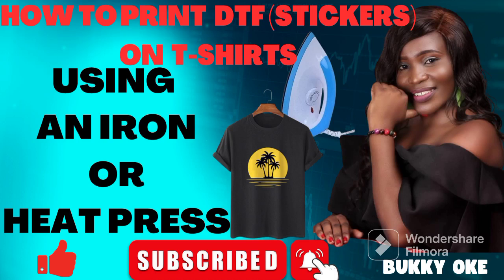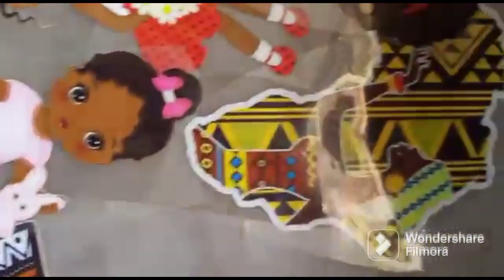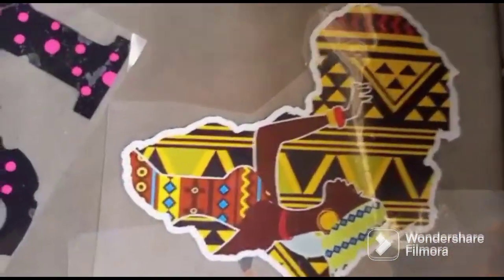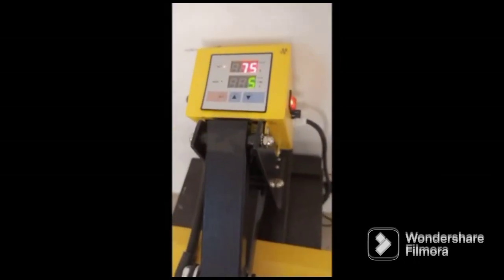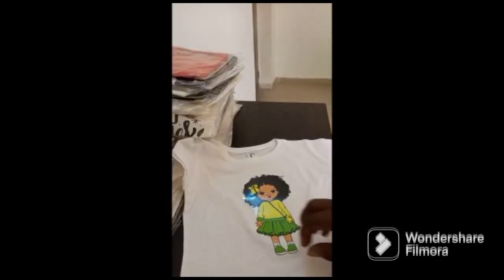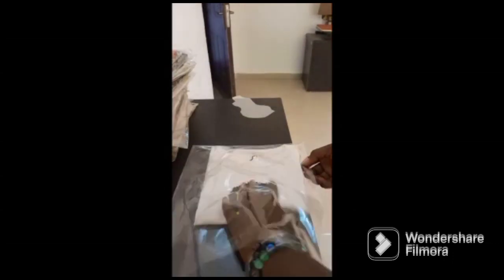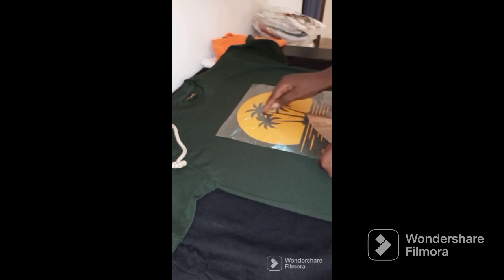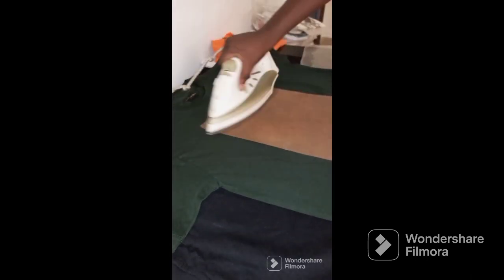How to Print DTF (Direct to film) on t-shirts using iron and heat machine.